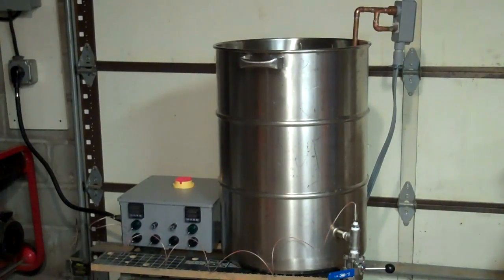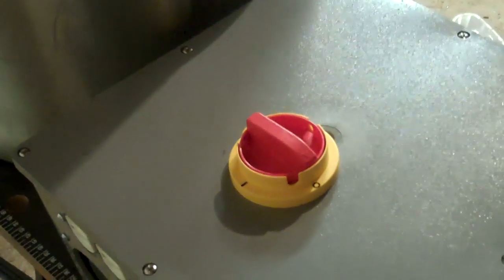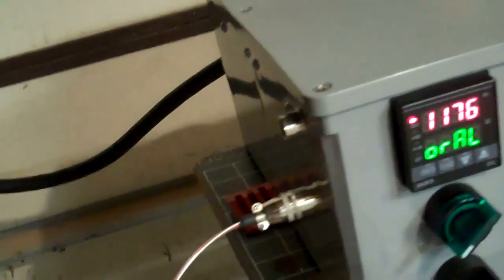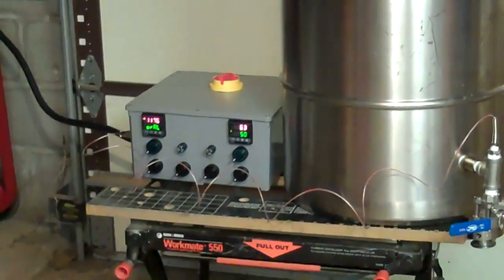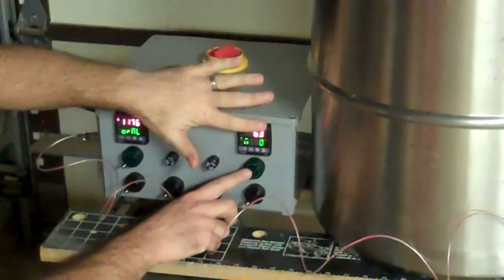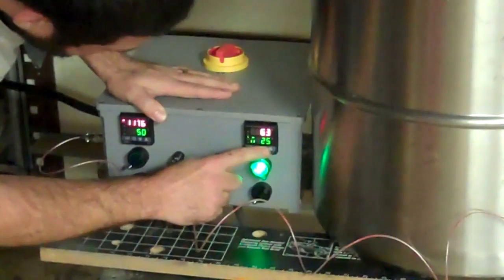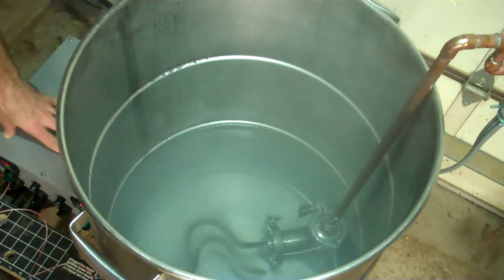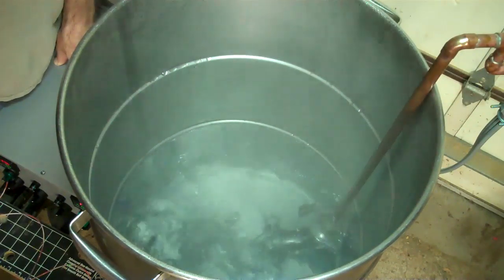Wet test of electric home brewing system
This is the first test of an all-electric homebrewing setup I built myself.  I will eventually put the build on my homepage, but in the meantime you can see my build thread on Homebrewtalk.com, complete with part numbers, here:

Most of the electronics are from auberins.com.  The switches came from automationdirect.com.